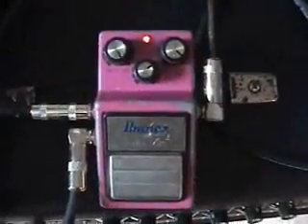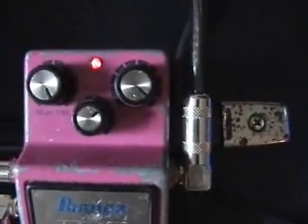1966 Fender Showman "Bullet-Hole" Amp : Vintage Ibanez AD 9 Analog Delay pedal (1983) DEMO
1966 Fender Showman "Bullet-Hole" Amp : Vintage Ibanez AD 9 Analog Delay pedal DEMO, Fender Stratocaster electric 12-string, E bow, Vintage BOSS CE-2 Compressor pedal, 1981 Tom Scholz Power Soak, 1965 Fender Bassman cab, Hear the sound of a fine vintage analog delay pedal. Auction on eBay for the AD 9